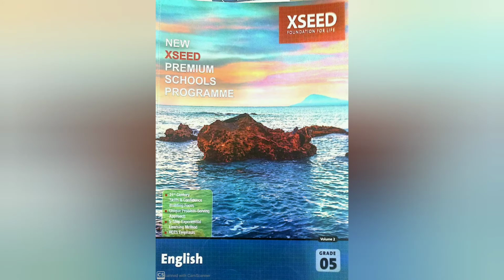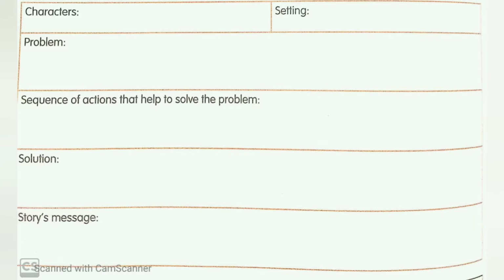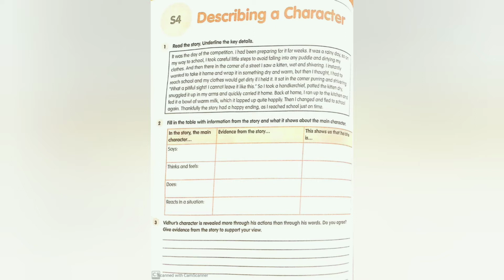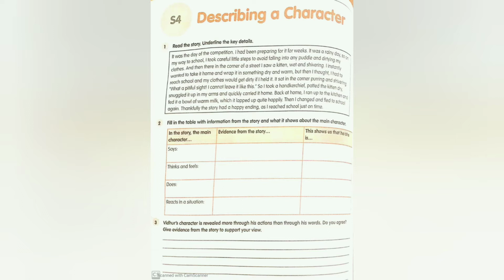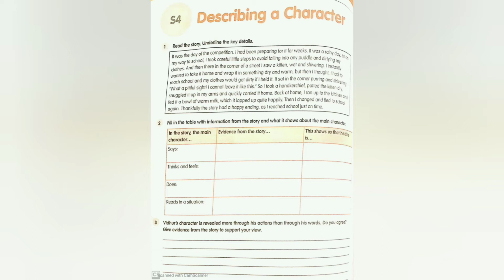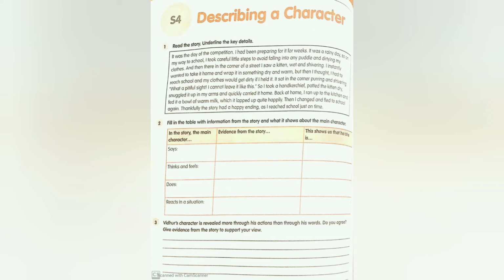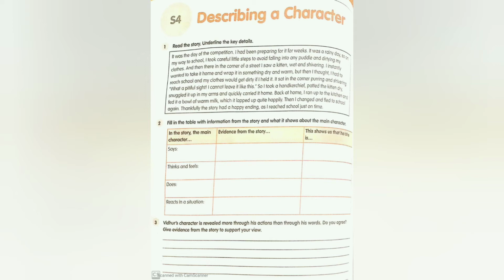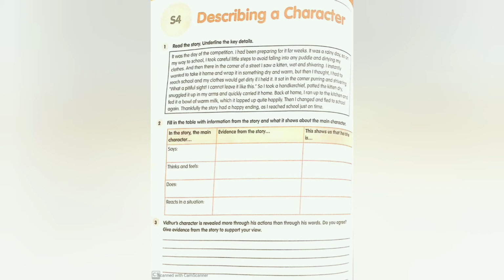Describing a Character - XSEED English Grade 5 Block 13 LP 4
Key Details and Main Ideas - Describing a Character.

Aim: Students will be able to describe a character by analysing key details in a story.